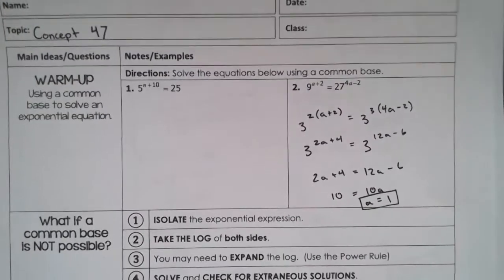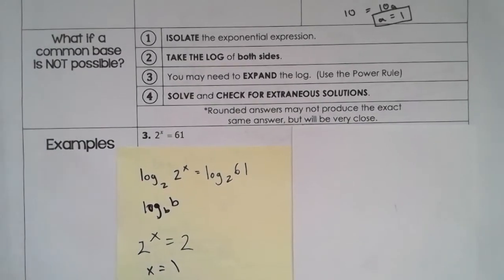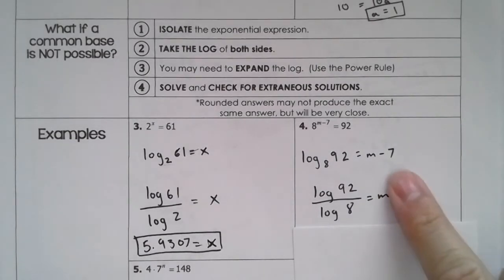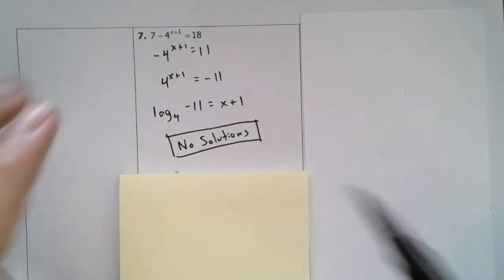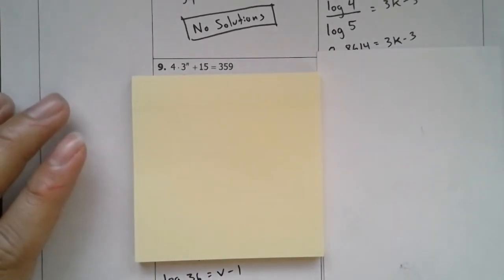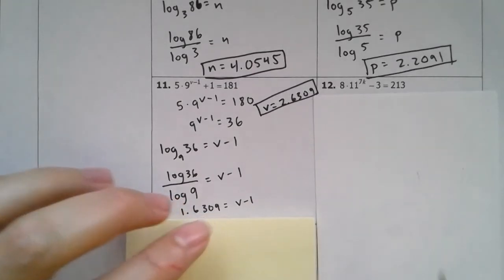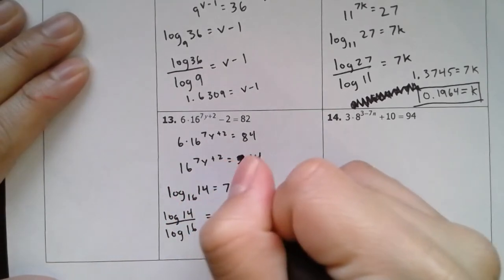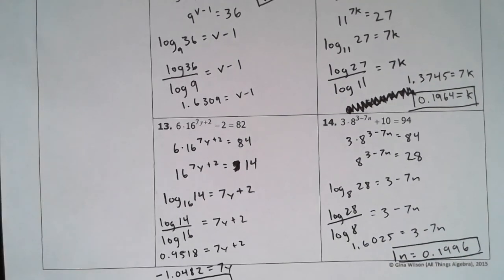Math III - Concept 47: Solving Exponential Expressions using Logs